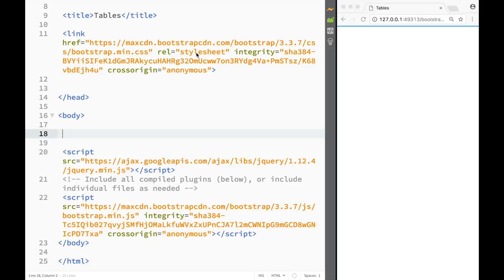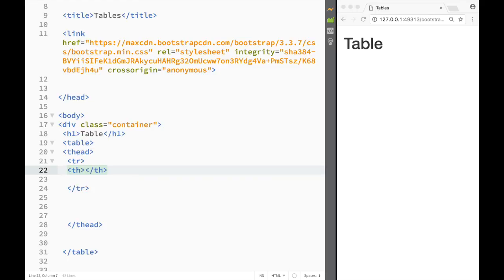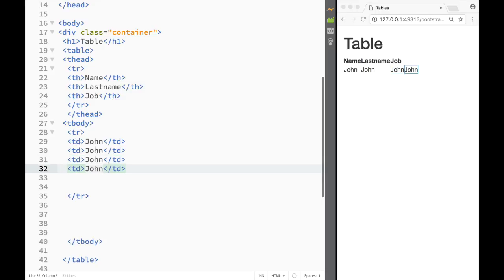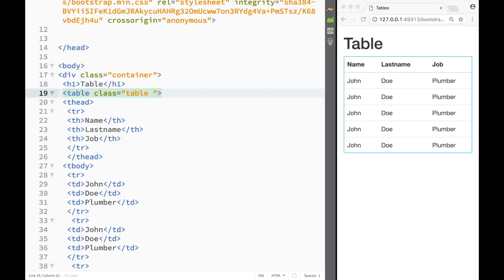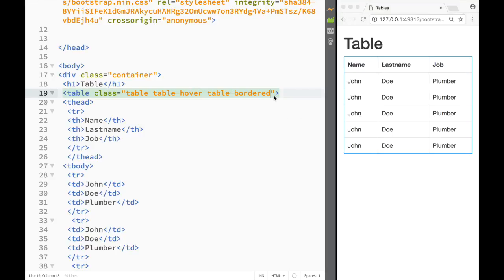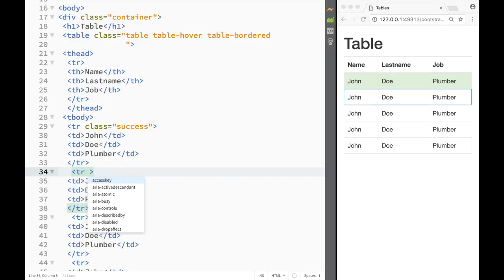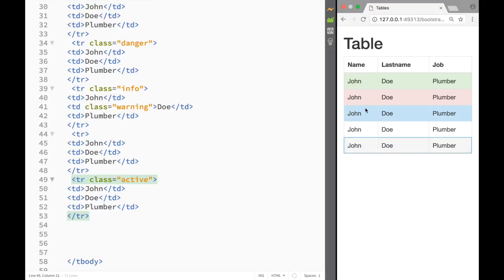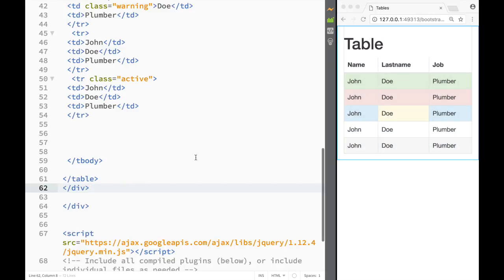Bootstrap Tutorial for Beginners - Bootstrap Tables